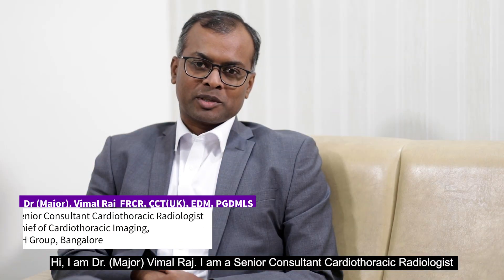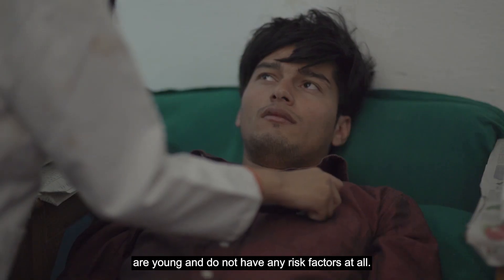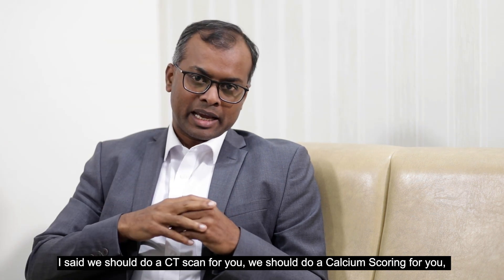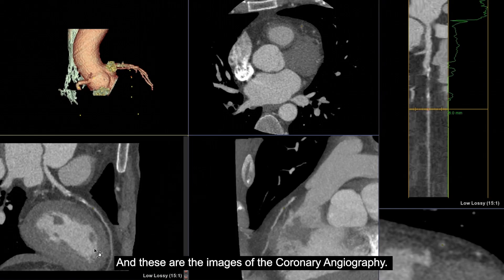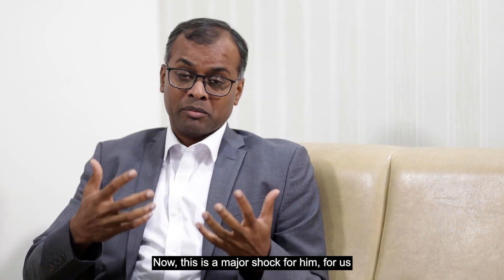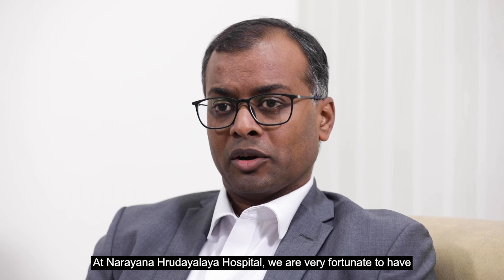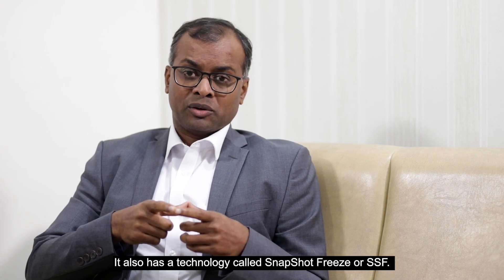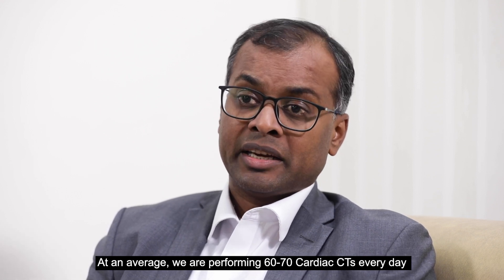Cardiac CT from GE HealthCare Drives Precision Care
The Indian population is extremely prone to coronary artery disease. Timely detection and intervention can go a long way in saving lives.  CT coronary angiography can detect early stage  disease. In this video, leading specialist Dr. (Major) Vimal Raj,  Senior Consultant and Chief of  Cardiothoracic Imaging, Narayana Health, Bangalore, shares with us his experience treating one of the fellows training under him. A casual conversation on some atypical symptoms led to a cardiac CT scan, which uncovered a severe case of coronary artery disease that demanded immediate intervention. Diagnostic equipment from GE HealthCare played a crucial part in making this possible.  At GE HealthCare we are proud of our technology that helps provide precision imaging that drive critical, life-changing decisions.